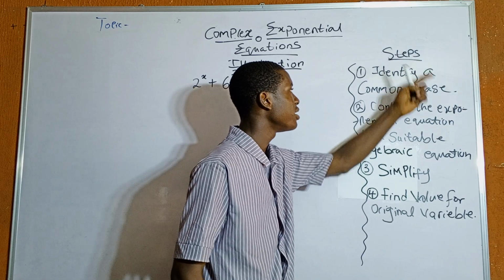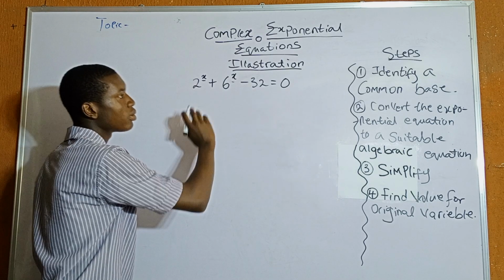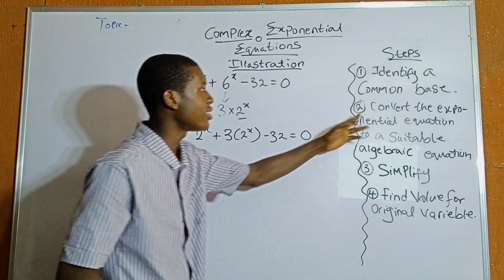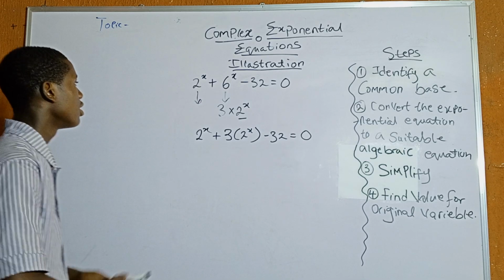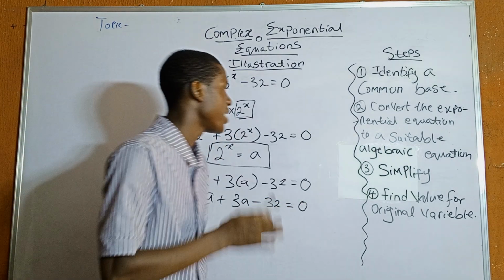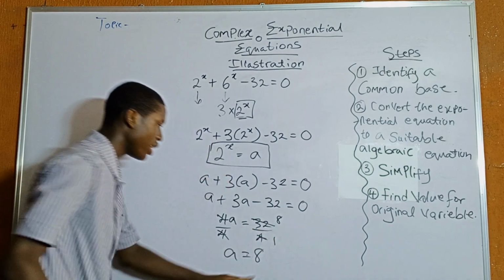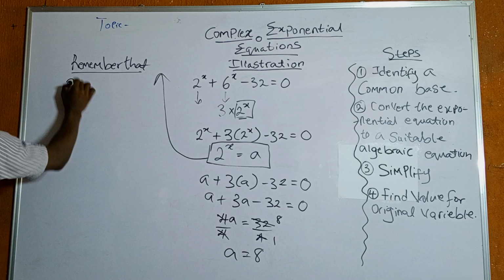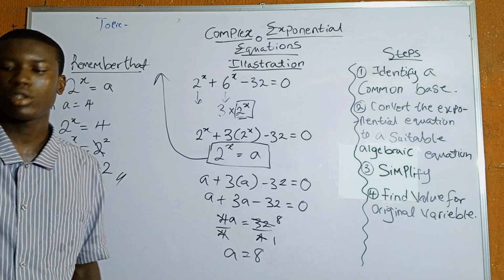simple exponential equations pt2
Welcome to our video on Complex Exponential Equations"! In this comprehensive tutorial, we dive deep into the world of complex exponential equations and explore the intricacies behind them. Whether you're a beginner seeking to understand the principles or an advanced learner looking to refine your knowledge, this video is perfect for you.

Throughout this tutorial, we cover various aspects related to complex exponential equations, including their fundamental properties, graphical representations, and solving techniques. Our experienced instructor will guide you step-by-step, ensuring a clear and concise explanation of the subject matter.

By watching this video, you'll gain a strong foundation in solving complex exponential equations, which is vital in fields such as mathematics, engineering, and physics. Additionally, you'll uncover valuable insights that will significantly enhance your problem-solving abilities and mathematical intuition.

Key Topics Covered:
- Definition and basic properties of complex exponential equations
- Euler's formula and its significance in relation to complex numbers
- Graphical representations of complex exponential functions
- Techniques for solving complex exponential equations
- Real-life applications and usage of complex exponential equations

At [Your Channel's Name], we strive to deliver high-quality educational content to help students and enthusiasts alike excel in their learning journey. Our aim is not only to provide theoretical knowledge but also to create an engaging experience that fosters a deep understanding of the subject matter.